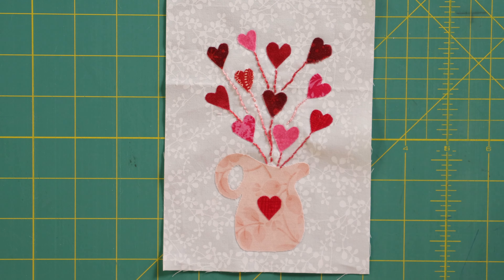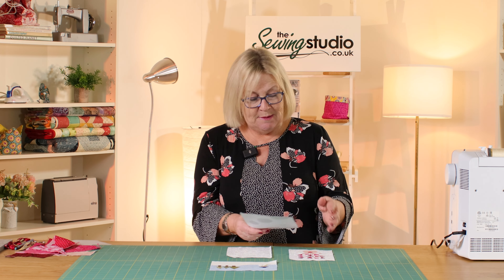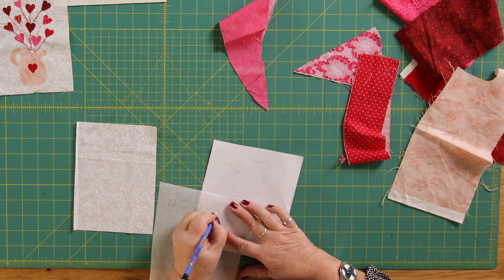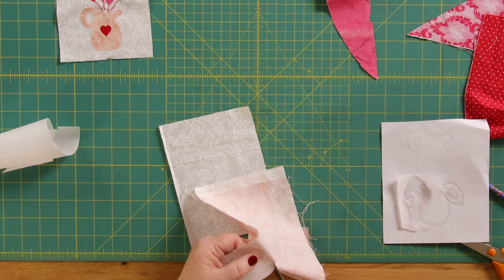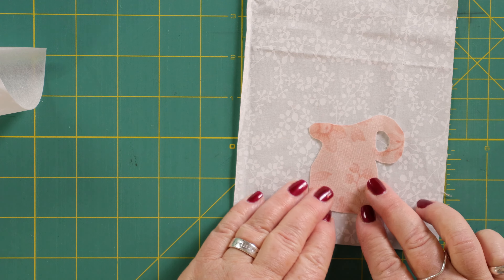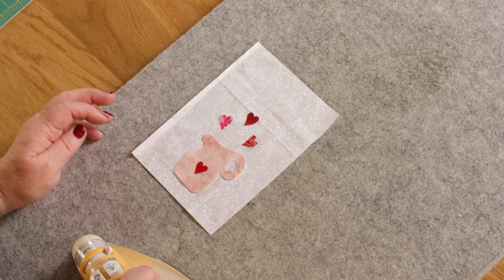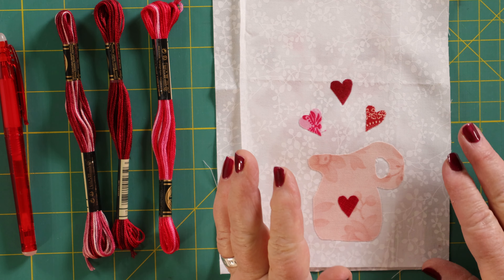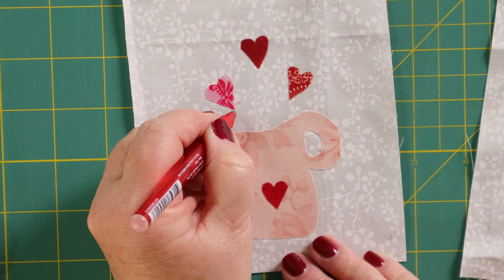Jug of Heart Flowers - February Scrap Postcard Club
February is the month of loooove! So get inspired by Katrinas valentines postcard using red, pink fabric and dmc thread!

DMC thread used in video:
~ 107
~ 99
~ 115

Join Katrina every month this year (2024) as she makes a postcard calendar. Each postcard will reflect the chosen month and then turned into a quilt at the end of the year. Choose to showcase the seasonal weather or landscape, use this project to create memories of your year - annual holidays, celebrations, maybe the arrival of a new family member!? - the choice is yours and we'd love for you to craft along with us!